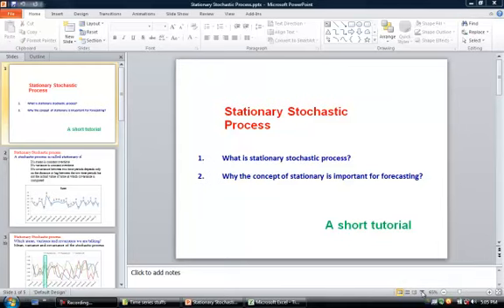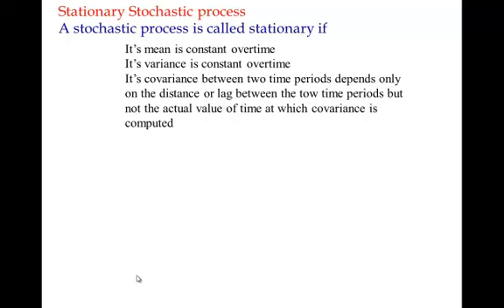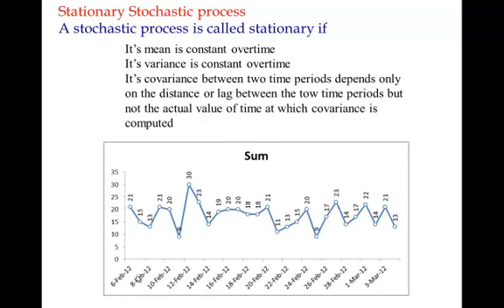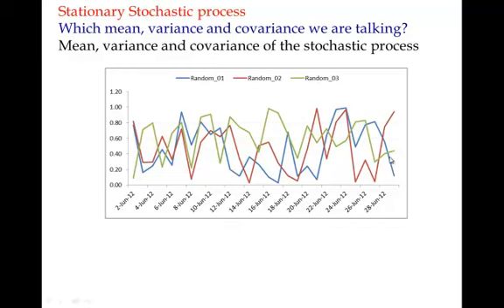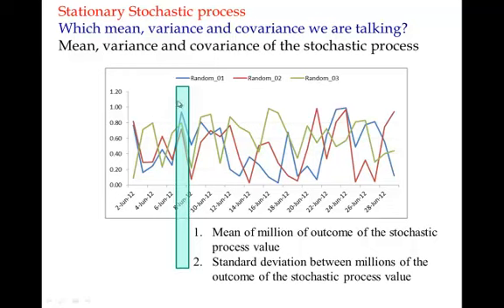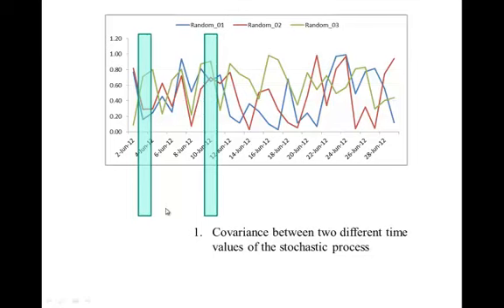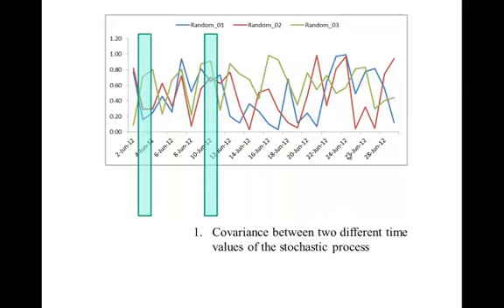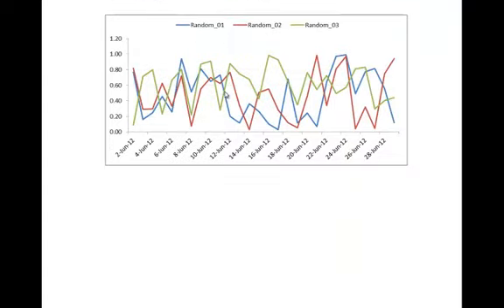Stationary Stochastic Process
What is stationary stochastic process?
Why the concept of stationary is important for forecasting?
Excel demo of Stationary Stochastic process